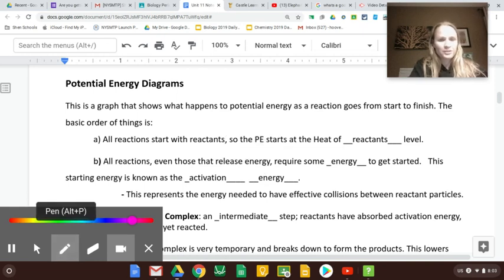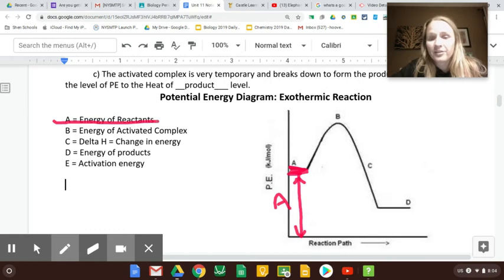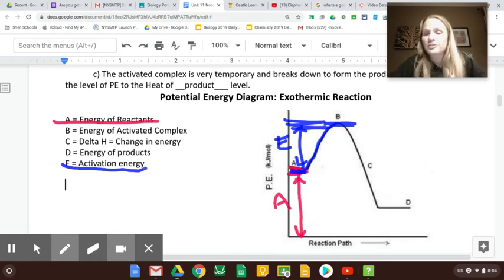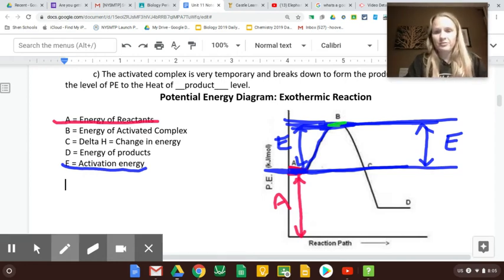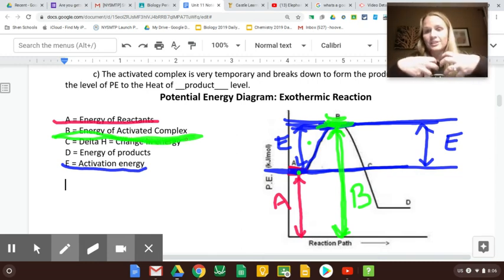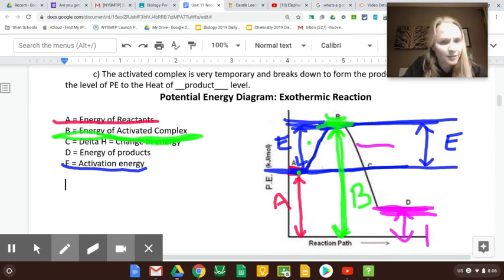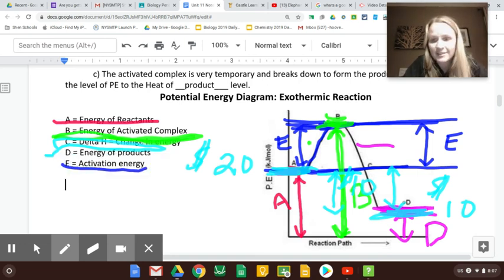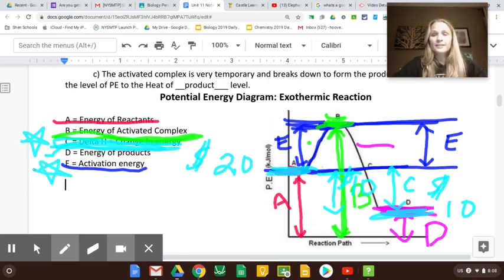Unit 11 Part D: Potential Energy Diagrams Notes